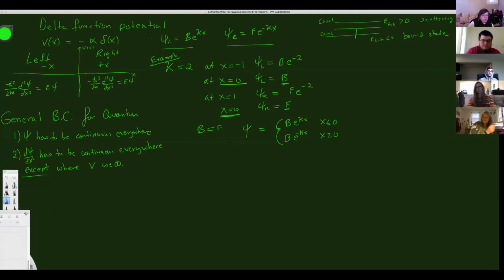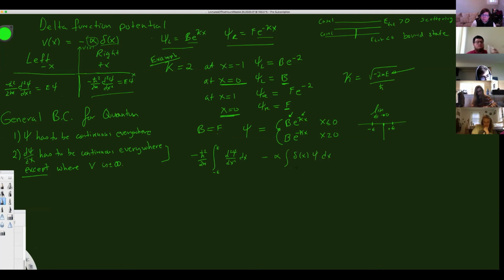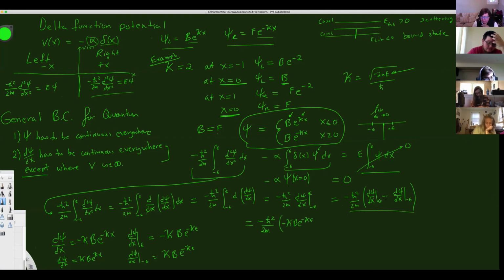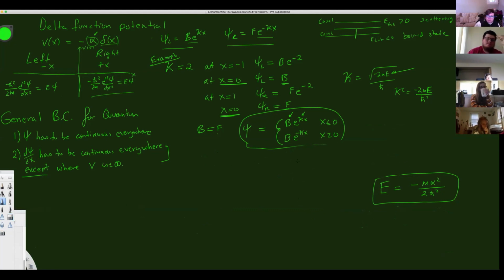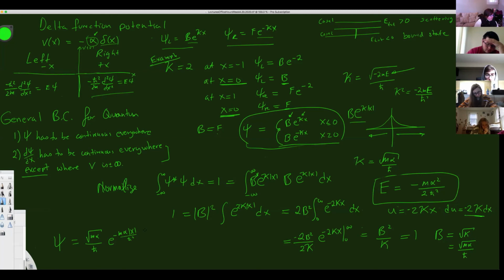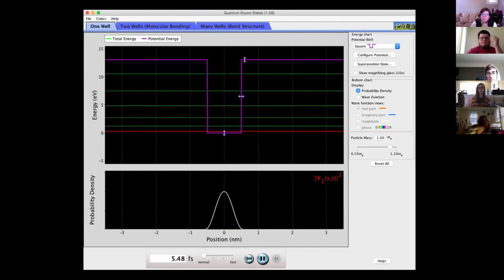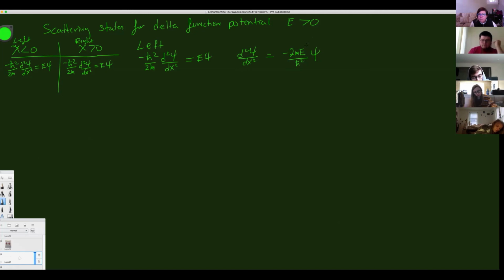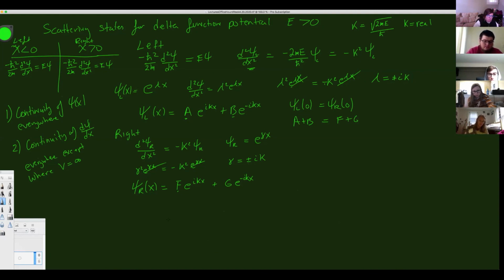Monday 4 20 2020P302